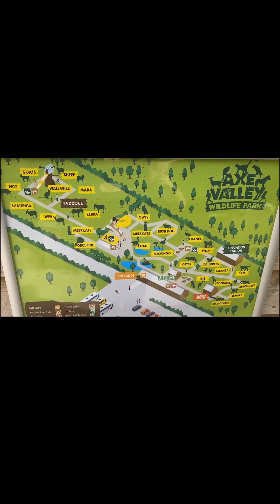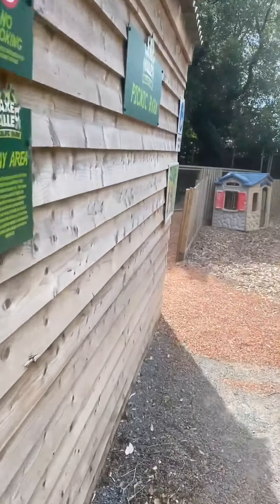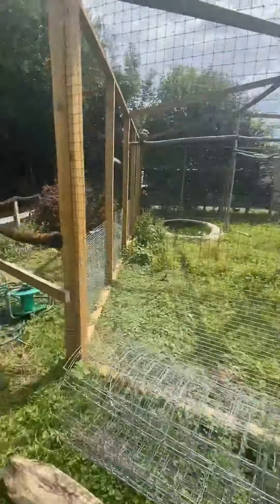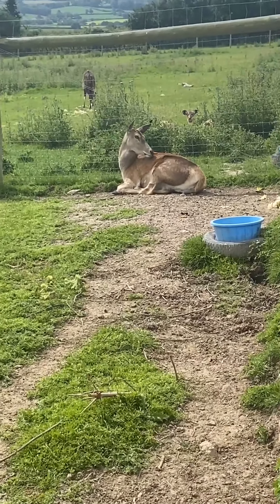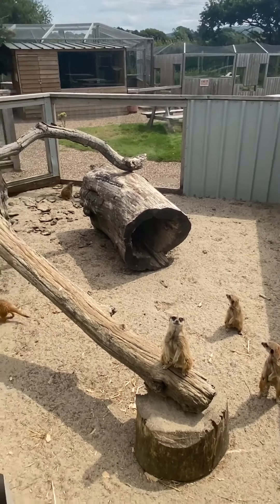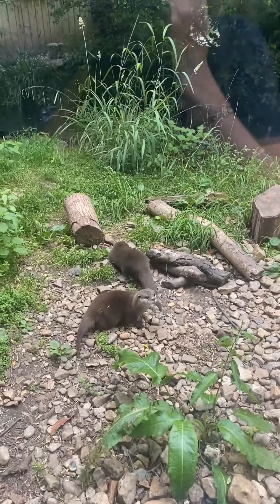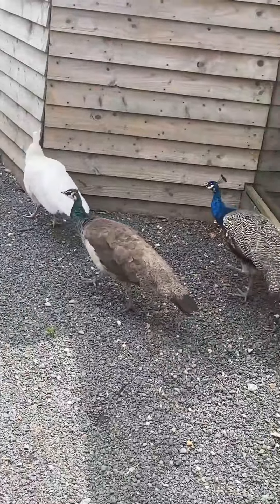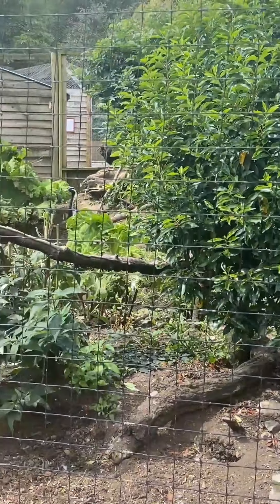Axe Valley Wildlife Part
Tour of the Zoo